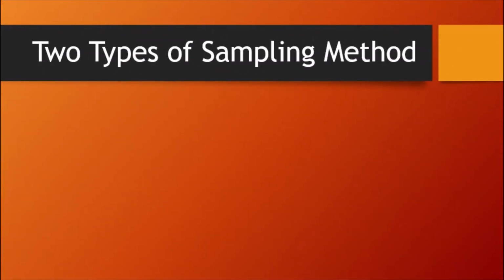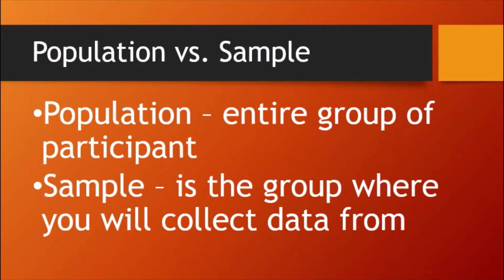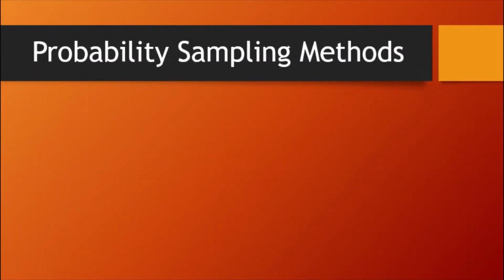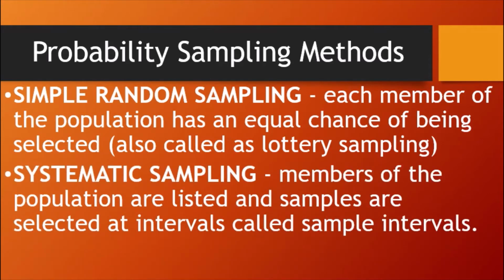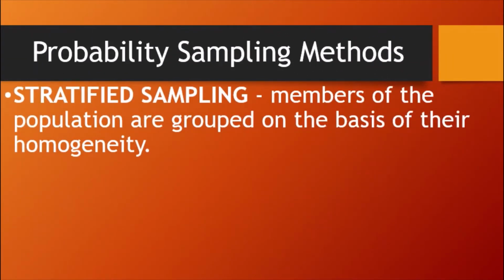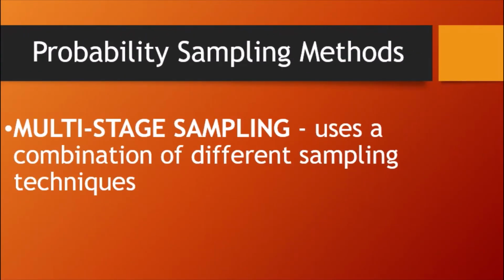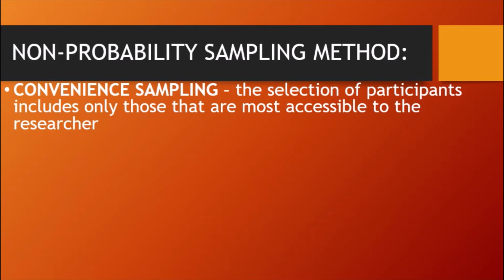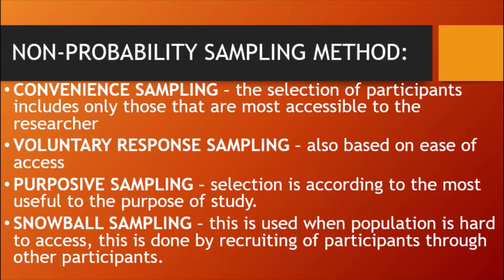Random Sampling / Sampling Method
This is the list of sampling methods where researcher gathers their data. There are two types of sampling methods, namely: the probability and the non-probability sampling method.
Under the probability sampling, the researcher may choose from simple random sampling, systematic sampling, stratified sampling and cluster sampling. Any combination of the sampling method is called the multi-stage sampling method. While under the non-probability sampling method, we have convenience sampling, voluntary response sampling, purposive sampling, and snowball sampling method.